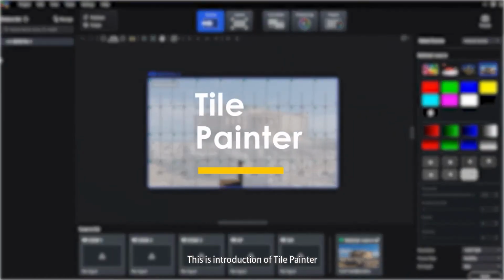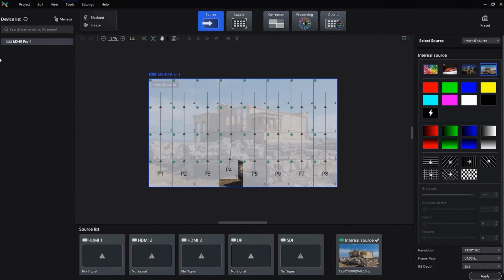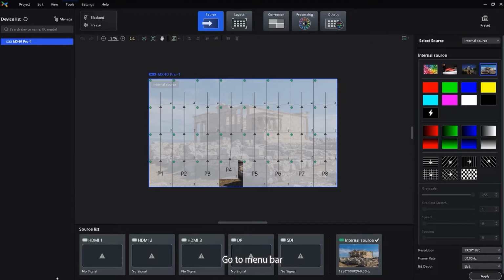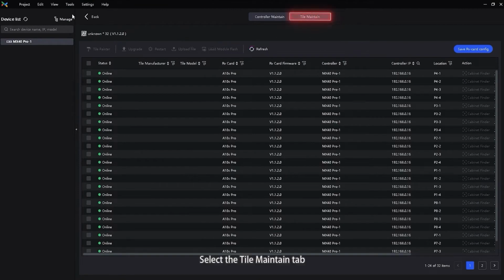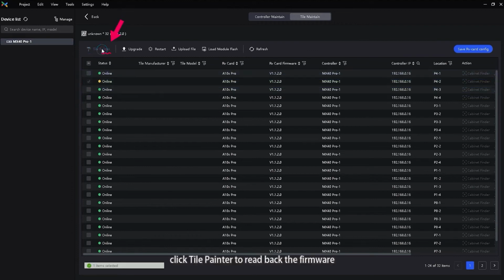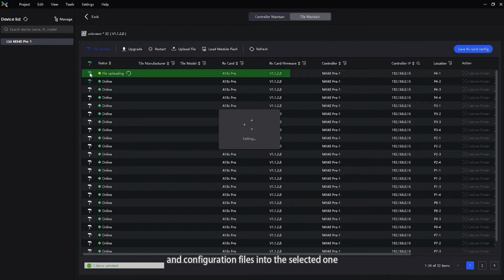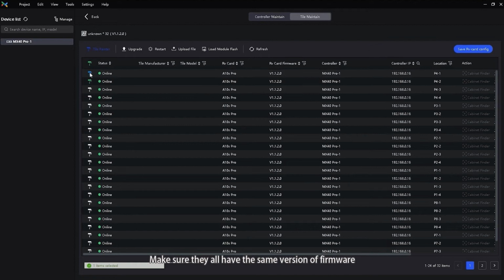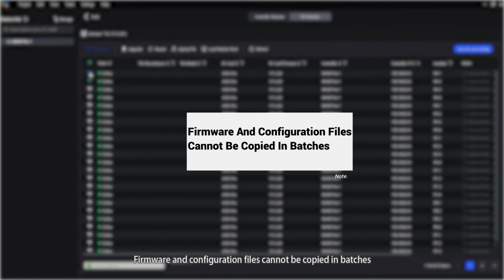NovaStar 5 How To VMP MX40 Pro Tile Painter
🎬 Master Precise LED Tile Mapping Using Tile Painter | NovaStar MX40 Pro + VMP Tutorial

Struggling with irregular LED screen layouts or complex multi-card configurations? In this official tutorial, we show you how to use the Tile Painter feature in NovaStar's VMP software with the MX40 Pro controller, enabling fast, accurate, and visual configuration of receiver card tile layouts. This tool is essential for engineers working on large-format LED screens, customized shapes, or distributed receiver card projects.

1. Software & Controller Platform

This video is part of NovaStar’s VMP (Virtual Management Platform) training series. The controller in focus is the MX40 Pro, a robust unit from the Mx Series tailored for professional LED screen deployment.

2. Introduction to Tile Painter

Tile Painter is a graphical layout tool that allows users to:

Visually assign and map receiving cards

Label individual modules or tiles

Customize tile orientation, position, and identification

Perform drag-and-drop editing, rotation, mirroring, and renumbering of tile layouts

This feature is indispensable when dealing with non-standard LED screen shapes or modular splicing.

3. Operational Workflow

Open VMP and select the MX40 Pro device

Navigate to the Tile Painter section

The system will auto-detect all connected receiver regions

Use painting tools to assign receiver areas manually or in batch

Set the tile numbering order (snake, row-first, column-first, etc.)

Rotate, flip, or fine-tune each tile’s orientation

Save or directly apply the configuration to the screen setup

4. Practical Use Cases

Irregular screen shapes (e.g., curved or polygonal displays)

Large distributed LED systems with many receiving cards

Modular rental setups needing quick tile layout adjustments

Projects requiring precise pixel mapping and orientation correction

Whether you're in the field or working on a pre-deployment configuration, Tile Painter drastically reduces errors and accelerates deployment.